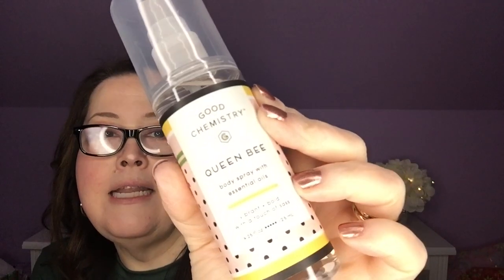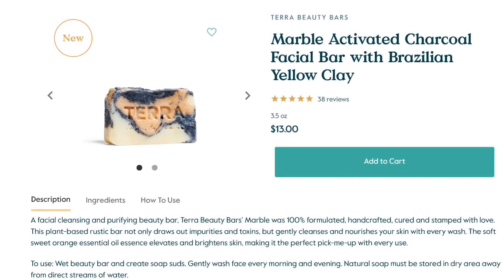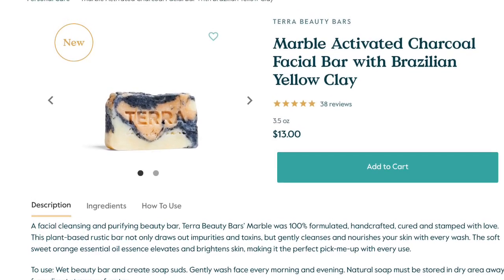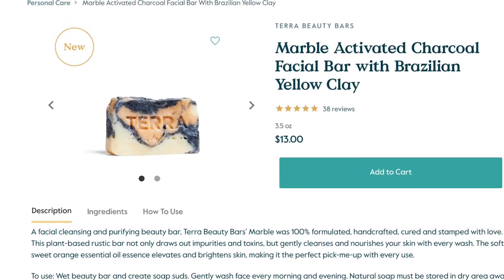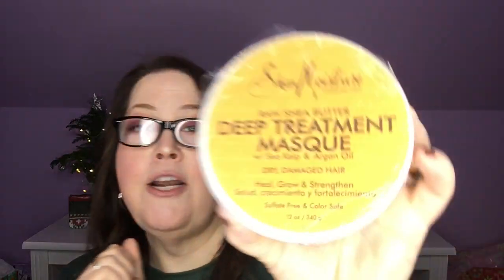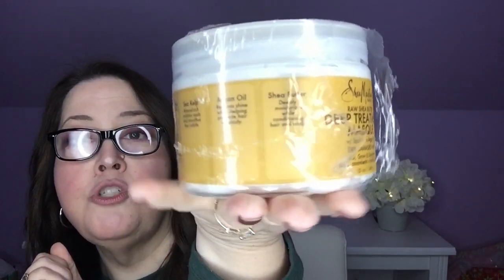Grove Collaborative Unboxing January 2019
I just love this box. I choose what I need each month...or if I need to skip a month! I get cleaning products and beauty products. Their customer service is amazing... it’s just perfect for me!

Simply Earth
As a first time buyer with my KathrinFree code you receive a $40 gift card with your first box for a future purchase!

Sips by
$5 off your first box with code:   KATHRIN5